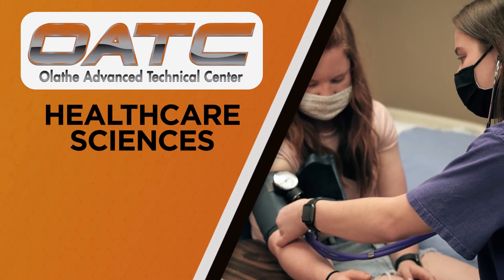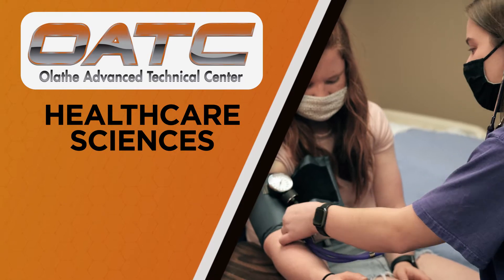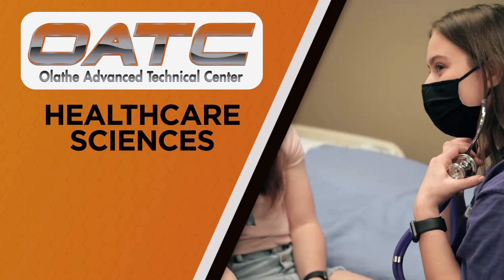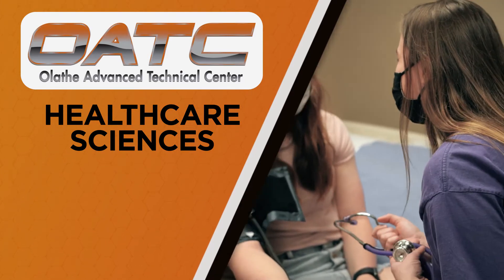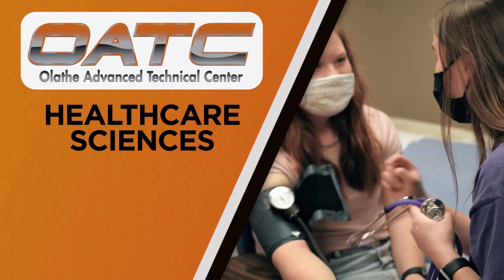OATC - Healthcare Sciences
Healthcare Sciences Program Overview

Explore the world of Healthcare!

- Learn about the prevention, diagnosis and treatment of disease, illness, injury, and other physical and mental impairments in people.
- Learn how care is delivered by health professionals in allied health fields.
- Become eligible to sit for the Kansas State Board exam for C.N.A.
- Earn certifications in Certified Nurse Assistant, Home Health Aide, Phlebotomy Tech, and Pharmacy Tech.